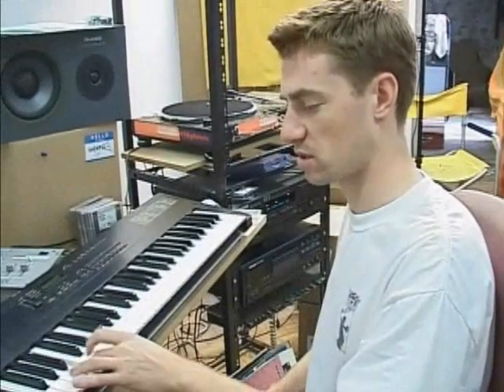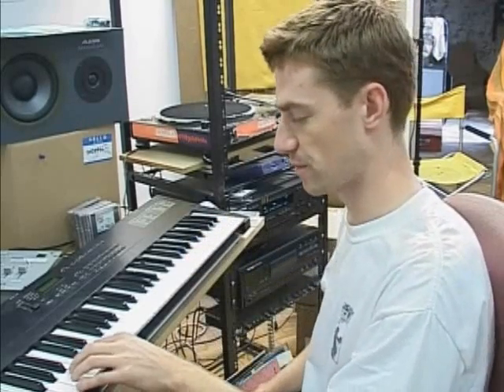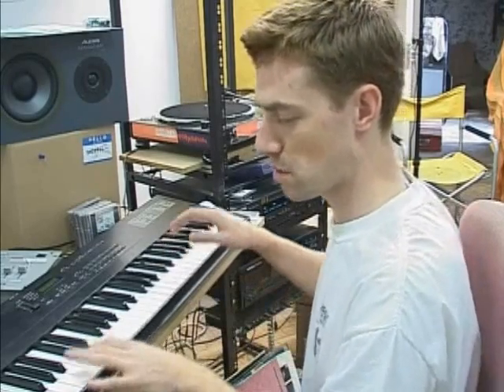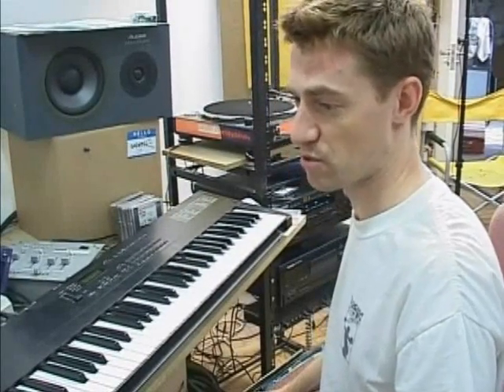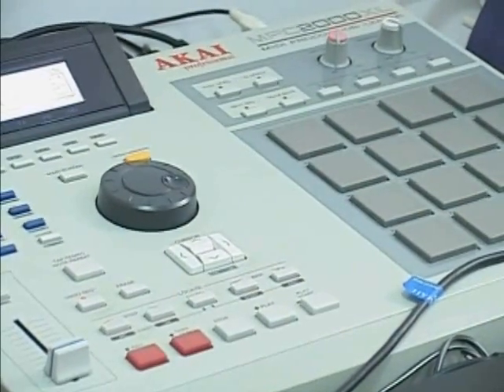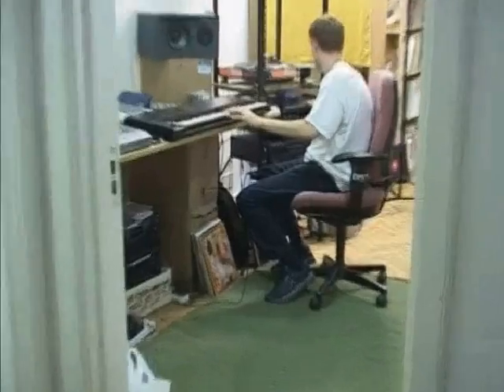Braintax Making a Beat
Indelible Hip Hop Magazine Issue One - Enjoy!